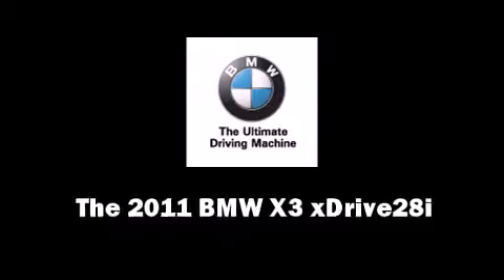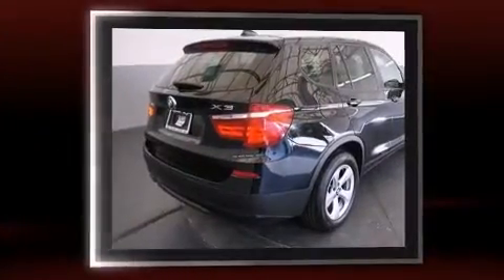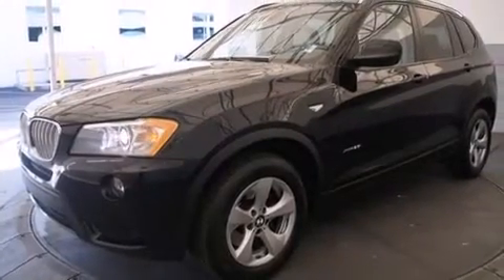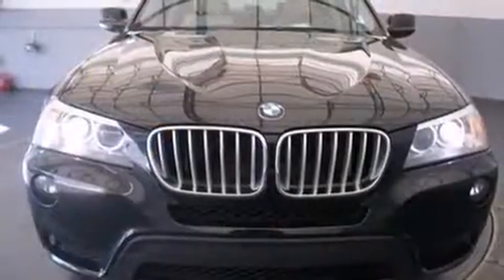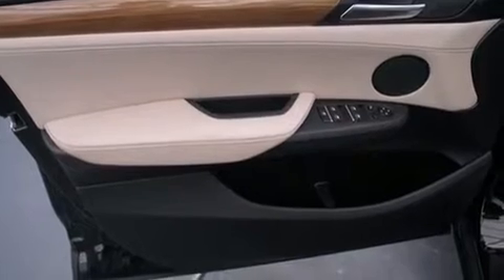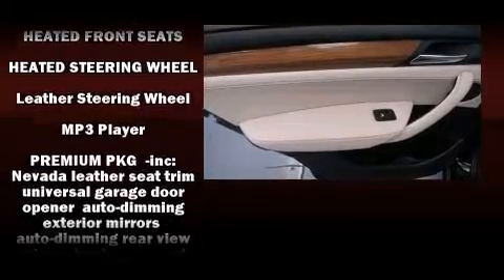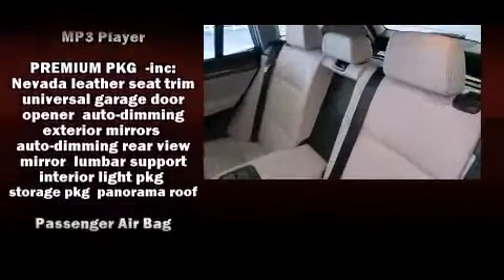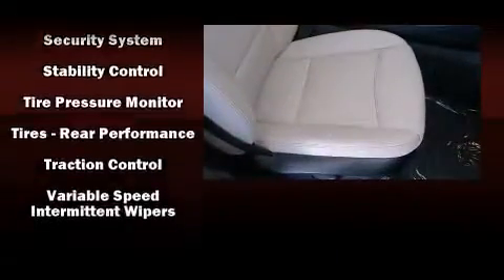2011 BMW X3 28i in Winter Park, FL 32789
Treat yourself to a test drive in the 2011 BMW X3 xDrive28i. With less than 40,000 miles on the odometer, this vehicle proves competitive in its price class based on its condition and value. It features all-wheel drive versatility, an automatic transmission, and a 3 liter 6 cylinder engine. BMW prioritized fit and finish as evidenced by: 1-touch window functionality, a built-in garage door transmitter, a power seat, front dual-zone air conditioning, heated steering wheel, power door mirrors, and power windows. With high intensity discharge headlights illuminating your path, you'll always appreciate maximum visibility. For drivers who enjoy the natural environment, a power moon roof allows an infusion of fresh air. Side curtain airbags deploy in extreme circumstances, shielding you and your passengers from collision forces. This vehicle has achieved Certified Pre-Owned status, by passing BMW's rigorous certification process. Our sales reps are knowledgeable and professional. They'll work with you to find the right vehicle at a price you can afford. We are here to help you.